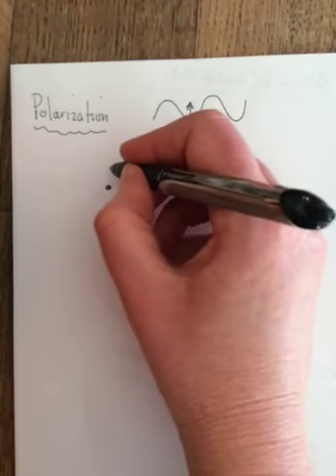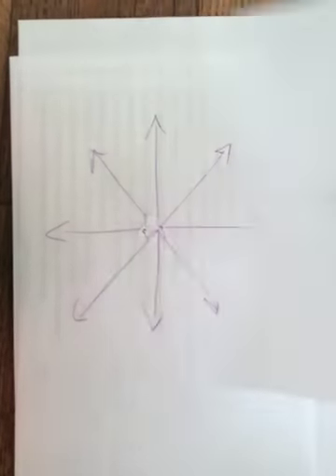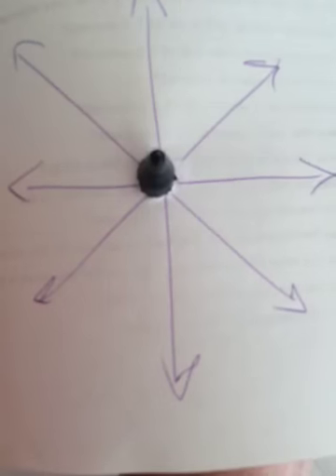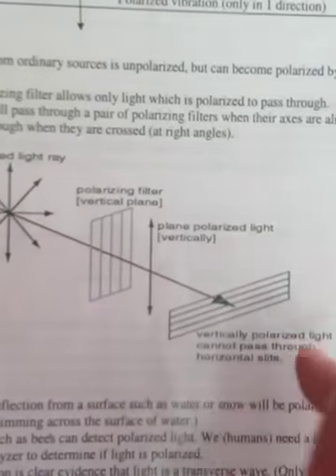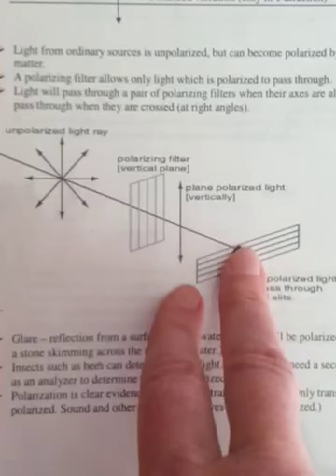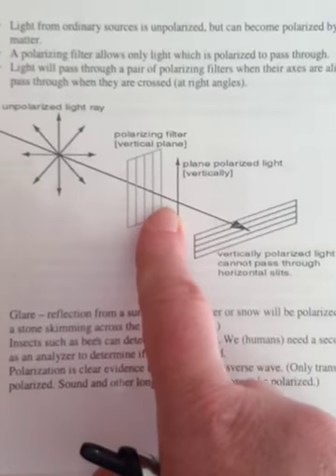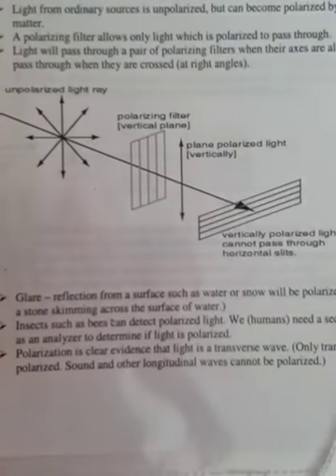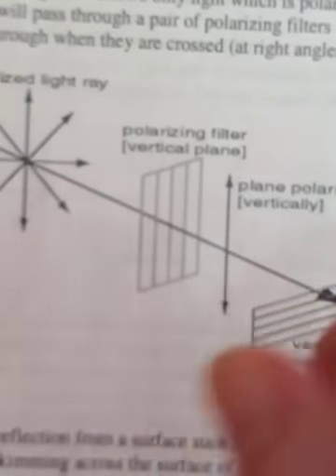Physics 11 Polarization